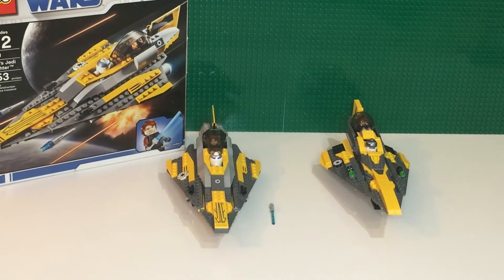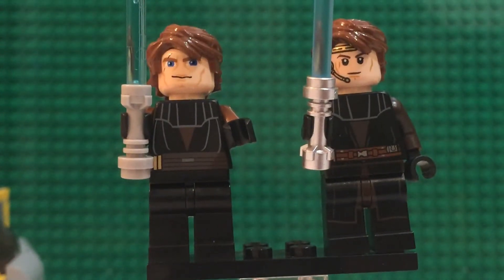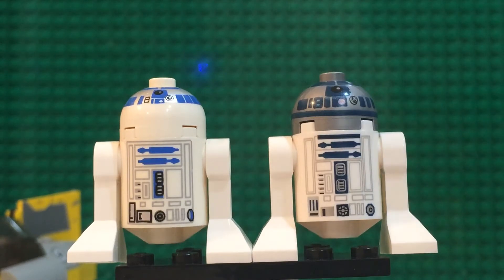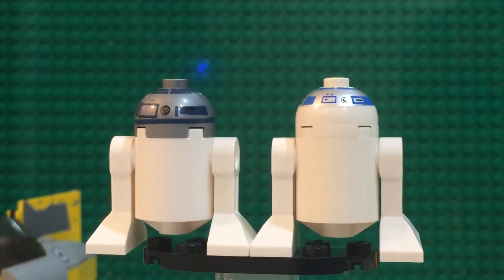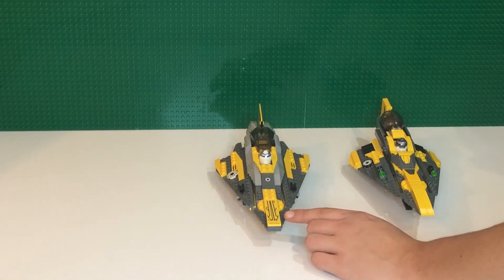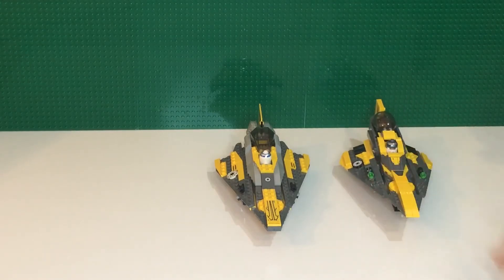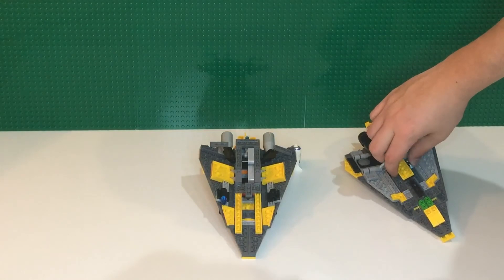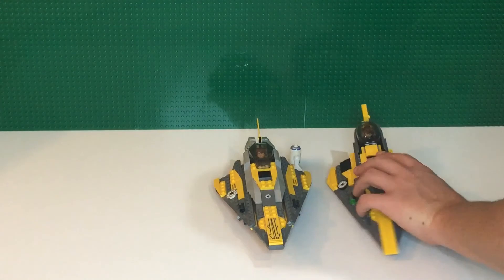Anakin's Starfighter's Comparison!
This is an old video I had and uploaded since I am out of town this week! I will be back next week!